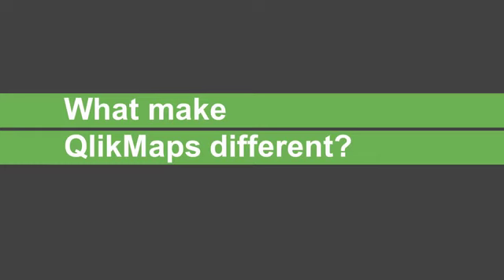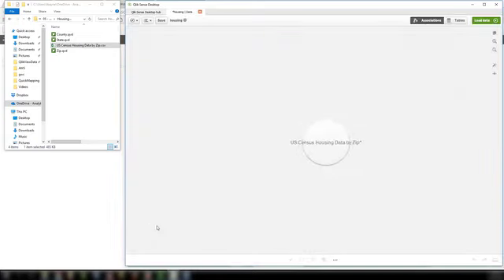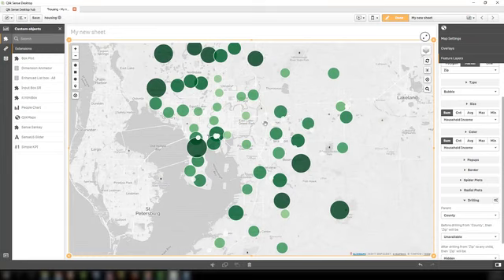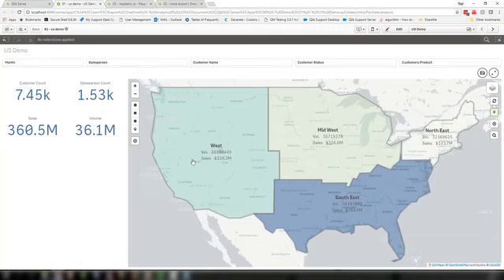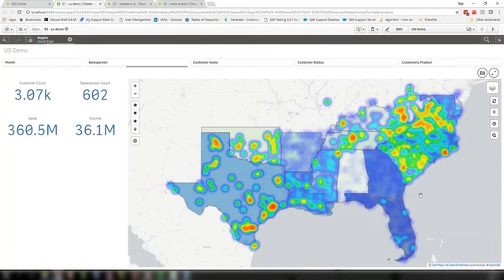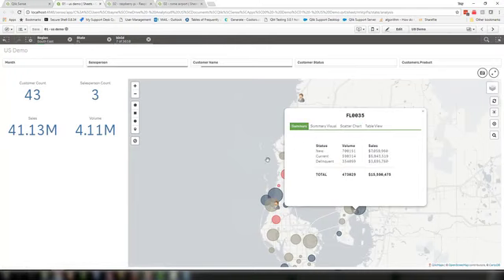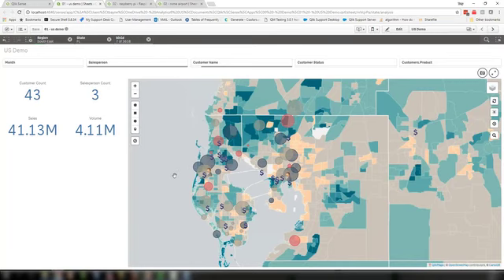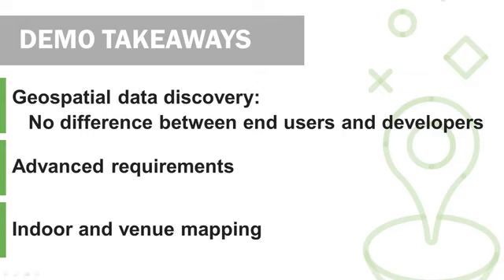QlikMaps Demo: Discover Hidden Insights with Location Analytics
In this webinar, learn how to understand your business in new ways with mapping visualizations and geospatial data discovery. We give an overview of QlikMaps features and functionalities, including how to:

-Add rich, interactive location analytics to QlikView and Qlik Sense.
-Combine maps with demographics, consumer spending, weather data, crime statistics, and more.
-Create maps faster than ever. In just a few seconds (with NO coding required), you can build a multi-layer map with custom coloring, pop-ups, and drill down functionality.
-Zoom into incredibly detailed areas to geospatially discover your data inside buildings, retail stalls of airports and shopping malls, agricultural fields, and much more.
-Mash up data from outside your data model to see how your data and the real world is connected.
-Perform geographic drill down analyses to explore areas of interest.